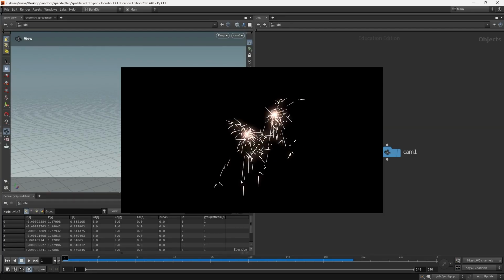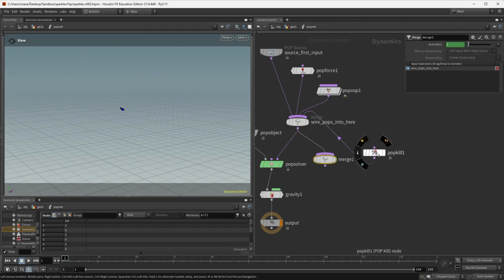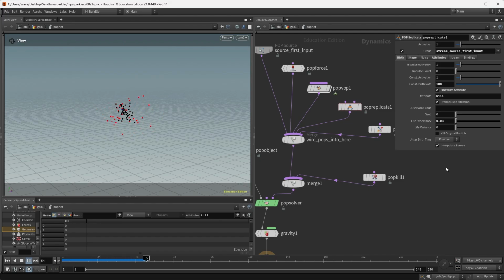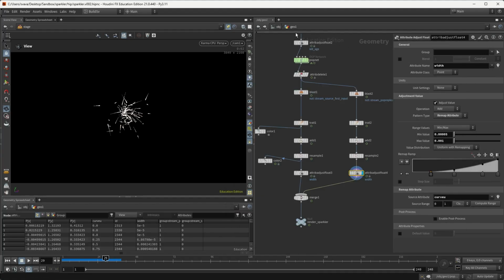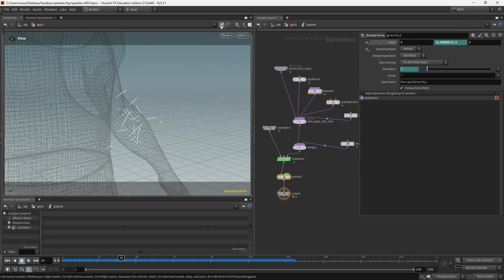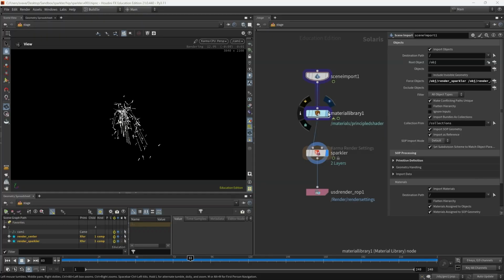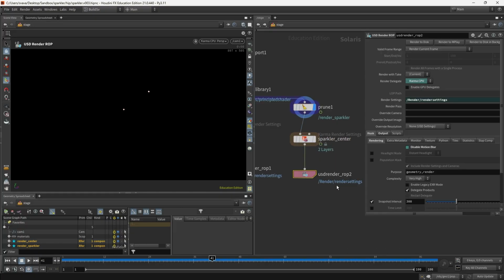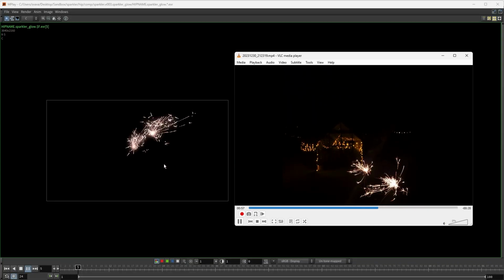Sparkler Particles in Houdini 2/2 – POP Replicate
00:05 continuation of
00:21 version up
00:31 custom attribute kill_age
01:15 compare kill_age to age
01:21 POP VOP
02:08 custom attribute kill
02:36 POP kill
03:14 Houdini processes nodes from left to right
03:20 POP replicate
04:02 stream groups
04:35 emit from kill
05:02 visualize with color
05:42 POP replicate parameters
07:44 rendering the replicated particles
09:12 revisiting width
10:16 second render test
10:59 art direction
16:22 adding the center to the render
17:45 prune in Solaris
19:09 two sparklers
19:07 the final render
19:49 render out the center for glow
21:06 add glow in Copernicus
21:56 the glow node
24:00 comp render
24:25 final thoughts (for now)